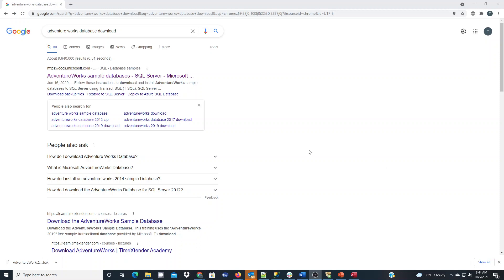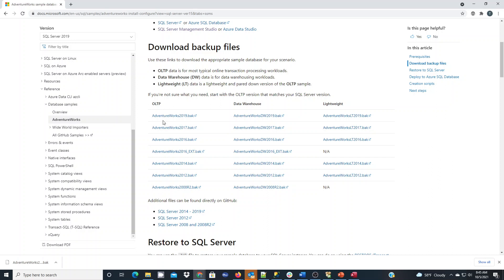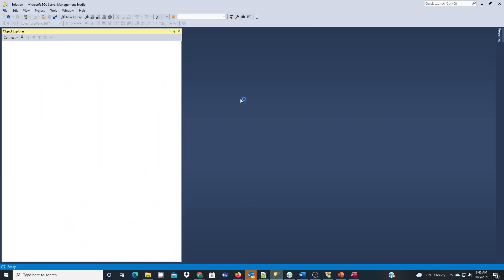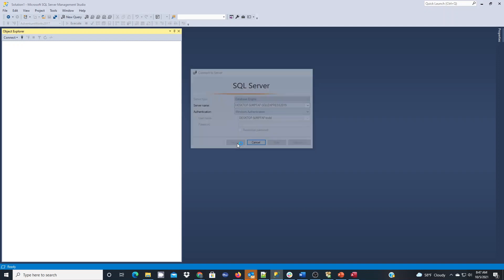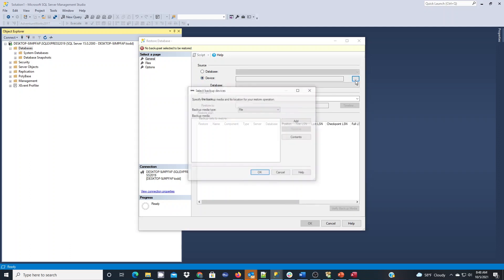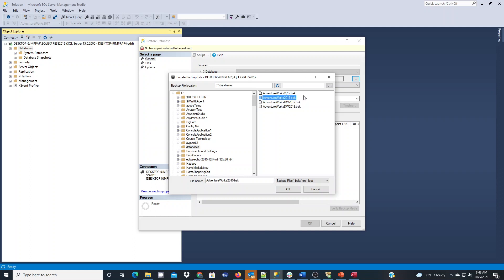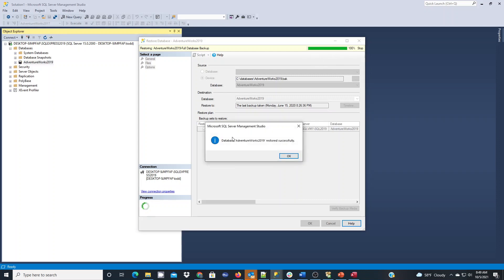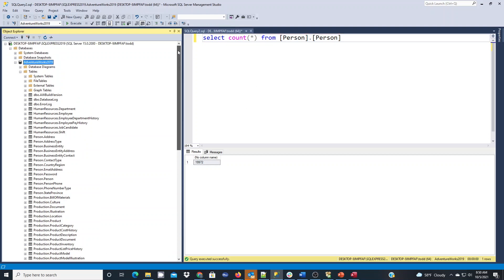SQL Server Tutorial: Restoring AdventureWorks database using SQL Server Management Studio (SSMS)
In this tutorial, Dr. Wolfe demonstrates how to download and install (restore from backup) AdentureWorks using  SQL Server Management Studio (SSMS). At the end of this tutorial, you will be able to
1) Download AdventureWorks from Microsoft
2) Connect to SQL Server Express with SSMS
3) Restore AdventureWorks using SSMS
4) Verify the AdventureWorks Database